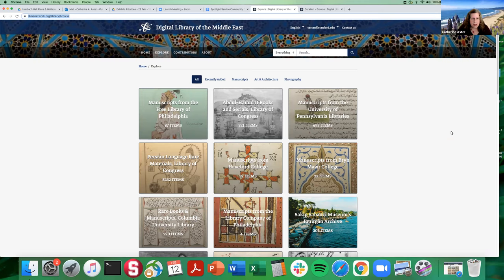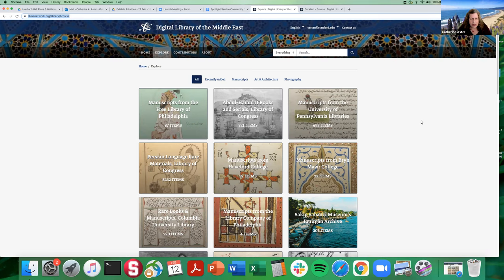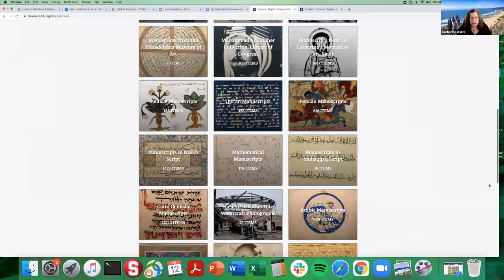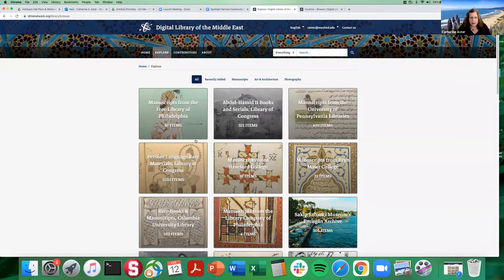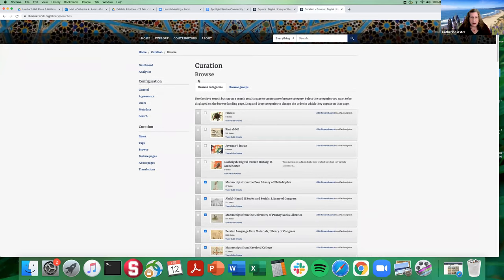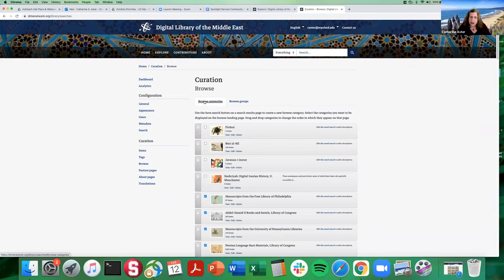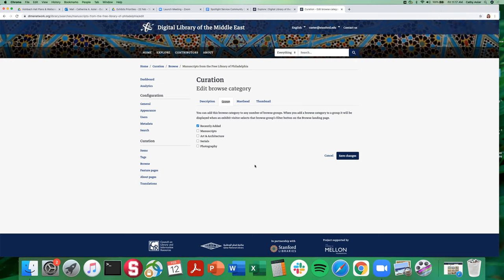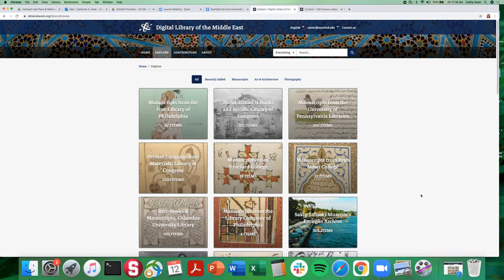Spotlight Service Community Call - demo 1 - 12 February 2021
Demo by Cathy Aster, Product & Service Manager, Stanford Libraries on the new browse group feature developed and released by the Stanford team this month, to Spotlight v3.0.0.rc4. Demo features the Digital Library of the Middle East - a standalone Spotlight instance, which is a partnership with the Council on Library and Information Resources, the Quatar National Library, and Stanford Libraries.